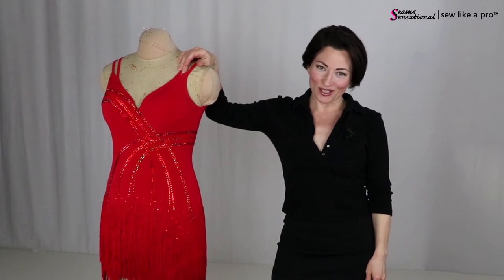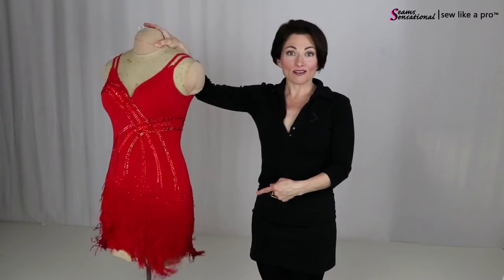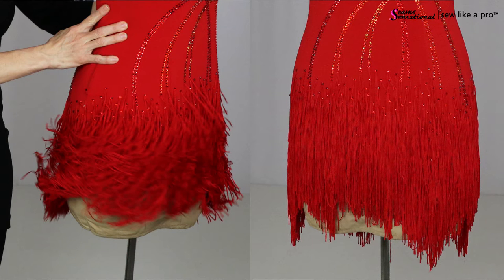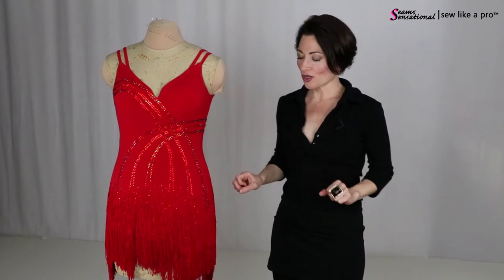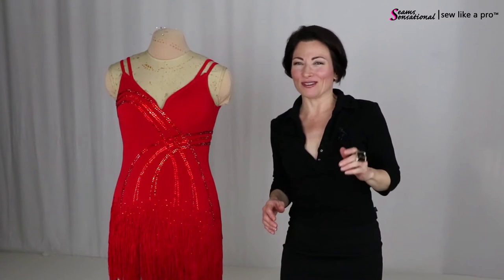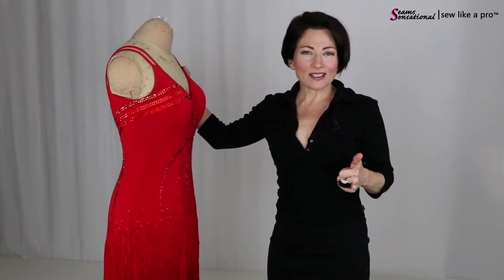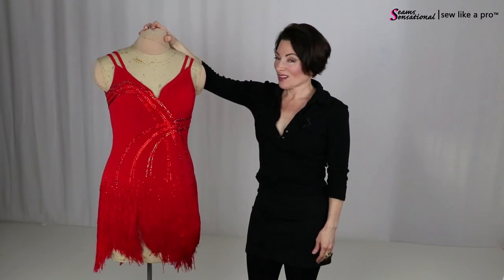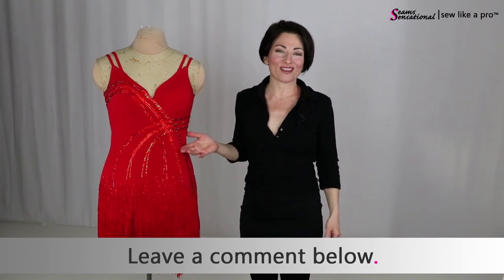Fun, Fabulous Fringe for Competition Dancesport Latin and Skate Skirts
Have you ever wondered whether or not you should have fringe on your Latin or skate dress?

Fringe is popular in both Latin dancing and ice skating because it creates the illusion of a lot of movement. It goes with almost anything.

PROS & CONS OF RAYON OR NYLON CHAINETTE FRINGE

PROS:
    * inexpensive
    * lightweight
    * lots of movement for big impact
    * easy maintenance
    * long lasting
    * takes up almost no room in your luggage

CONS:
    * It tickles the legs all the time! ... Maybe that's fun for a lot of people 🙂

CHAINETTE FRINGE BASICS

    *  Avoid getting wet.
    *  Cut away strands that unravel and get longer. (A little Fray Check before cutting is a good idea, but not absolutely necessary.)
    *  Spray with "Static Guard" when it begins to get static-y.

If you enjoyed this video, subscribe to our YouTube channel while you're here, or better yet, never miss a beat ... sign up for free training videos, advice and get privy to special sales

Hi, I'm Teresa Sigmon founder of Seams Sensational and creator of the world-class, online course, Sew Like A Pro™, that teaches YOU how to make your own impeccably crafted, superior fitting Dancesport, Country and Skate dresses.

Each training series teaches you everything you need to know: how to take proper measurements, designing for your body shape and size, calculating fabrics, fit, finish and rhinestone.

Learn the art of fitting every curve and valley of YOUR dancing, skating figure to enhance the positive areas and minimize those areas you wish weren't so obvious.